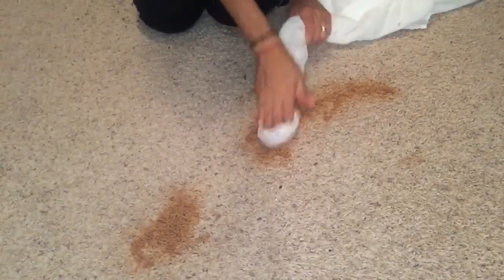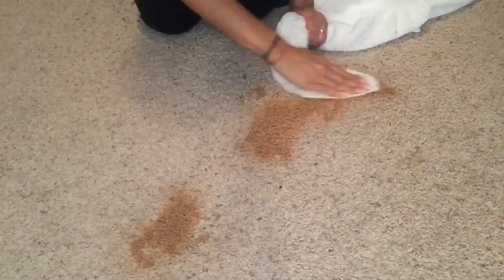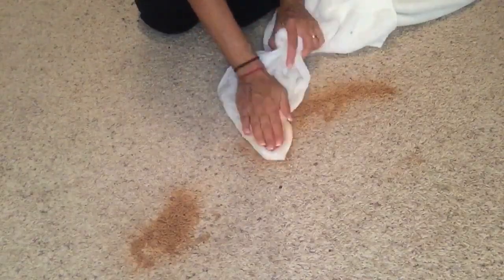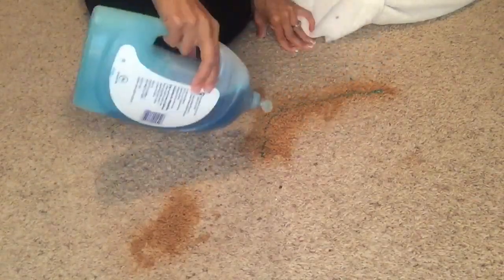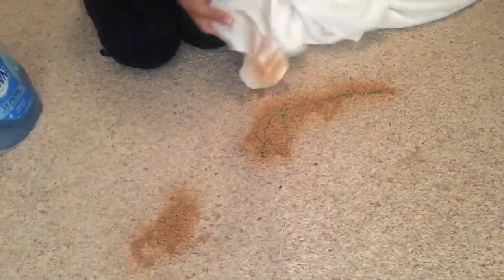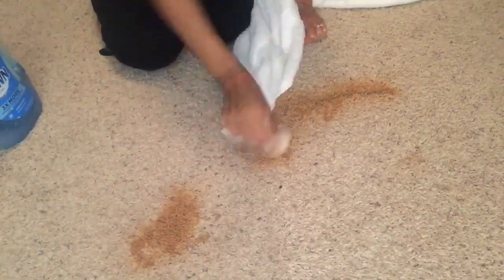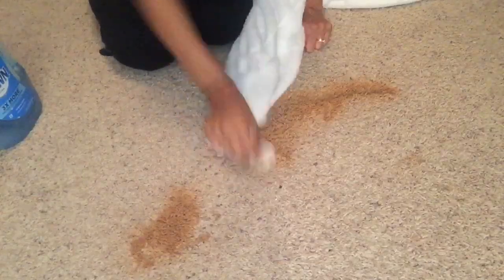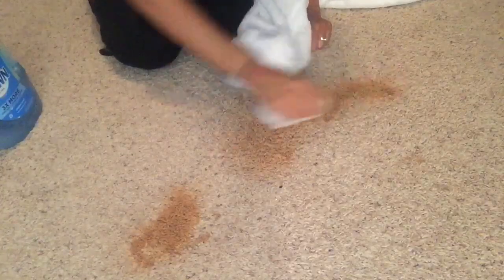Cleaning Hack / How To Remove Make-Up From Carpet / Clean With Me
Hey Friends! Today I thought I would share with you a cleaning hack on how to remove makeup from your rugs. Recently my daughter decided to spill my foundation all over my rug, and thought why not share how I clean makeup from my rugs with you. Hopefully you guys found today so video helpful!

Music Credit -